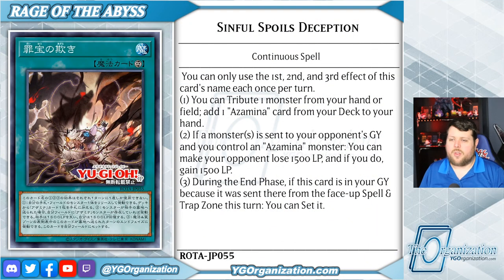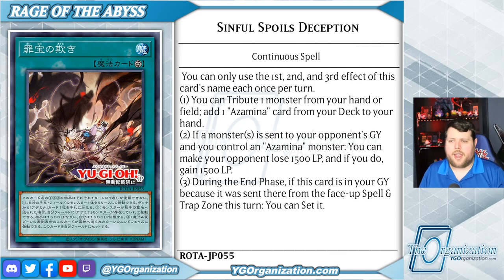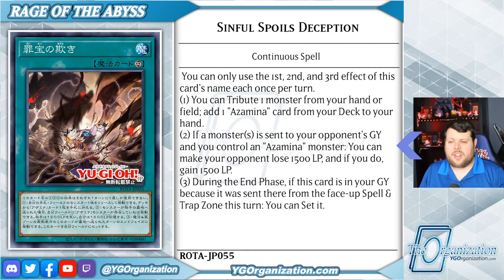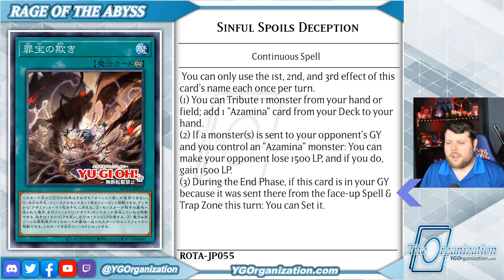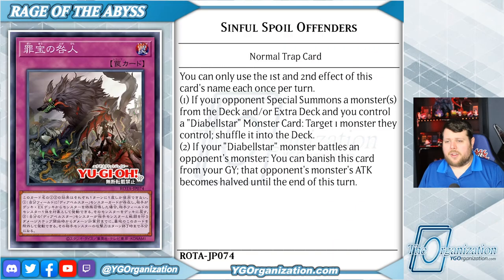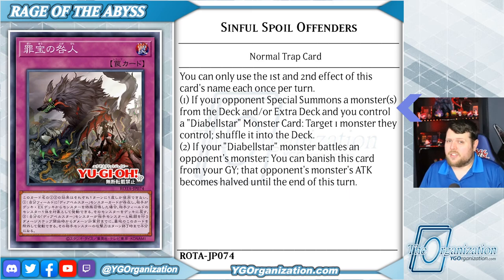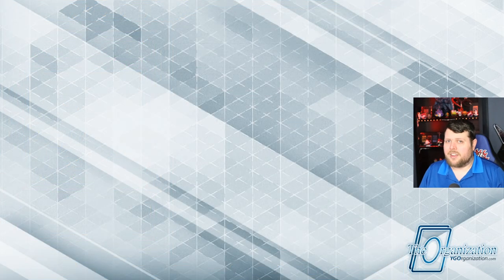New Sinful Spoils - 7/7/2024 VJump Reveals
A huge shoutout to the YGOrg  Media team for making this videos possible. Conch, Pichu Cooper, Bolt Spider, you guys are amazing.

Edited by Conch